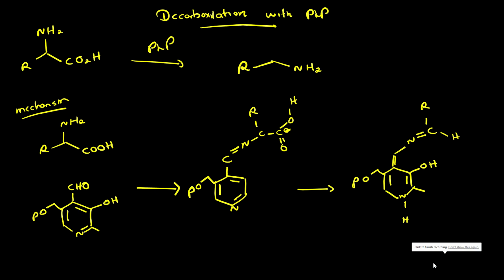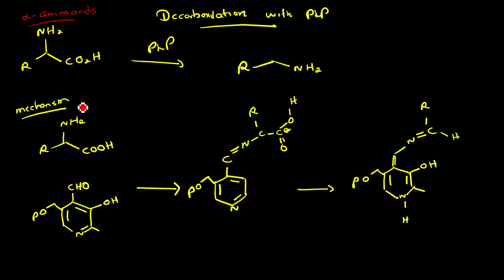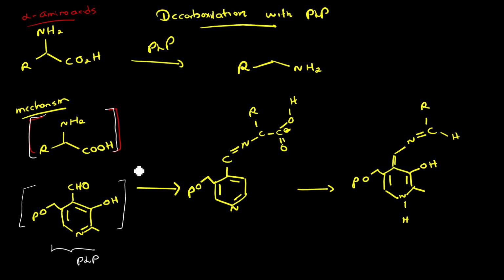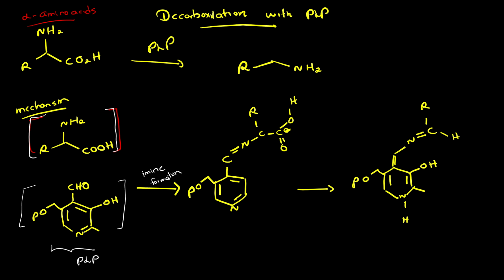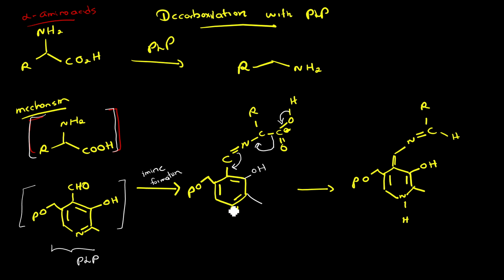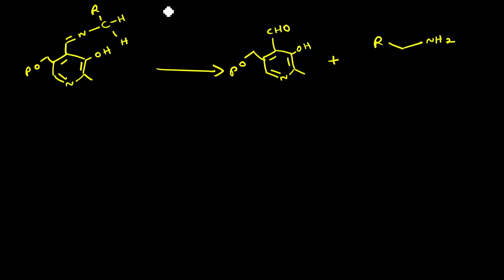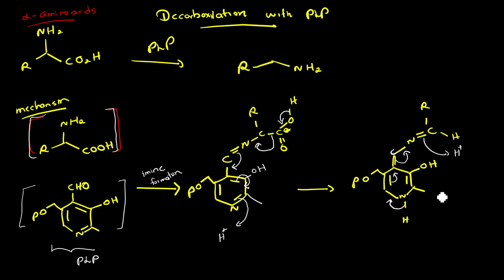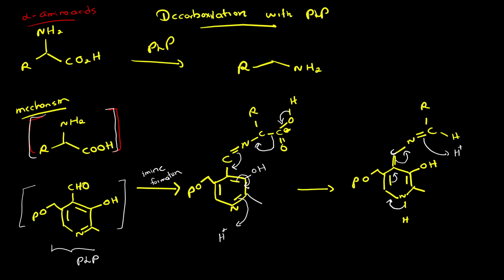Alpha amino acid decarboxilation with PLP in biosynthesis